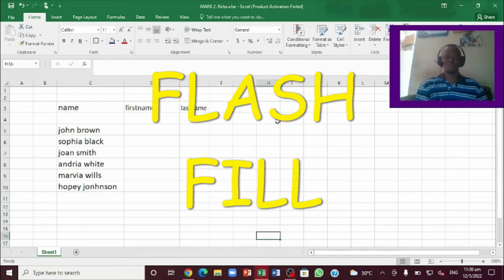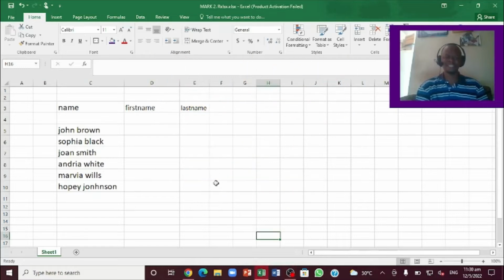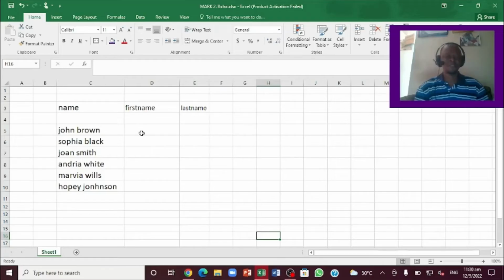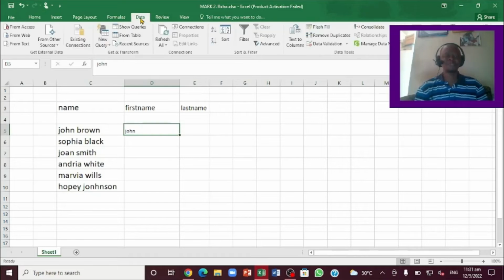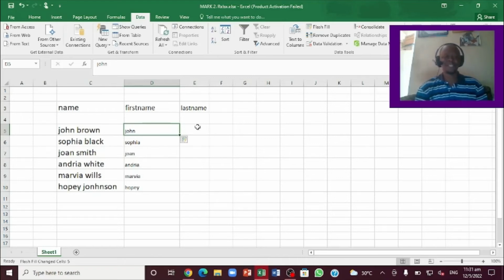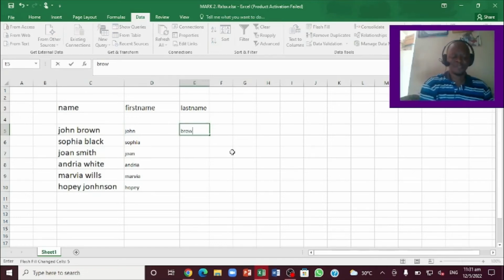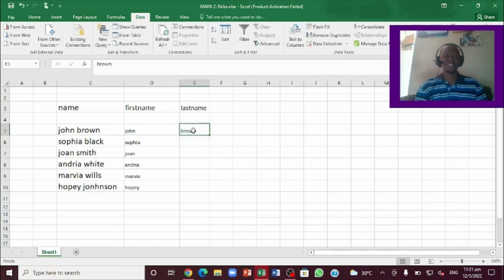HOW TO USE FLASH FILL FEATURE IN EXCEL [ TRY IT NOW ]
In this step-by-step video, you will learn how to use Flash  Fill in Excel is similar to Autofill except it will fill the values down based on a certain logic. That logic is derived automatically once Excel sees a pattern in the data.
There are different ways you can use flash fill:

1. Use the Excel shortcut key for Flash fill: Control + E
2. Pull down the values with the fill handle and then select Flash Fill
3. Go to Home / Fill / Flash Fill
4. Start typing the 2nd value and once Excel recognizes the pattern, you will see the results shown in the cells in light grey. Just Press Enter

If for some reason Excel doesn't show you the Flash Fill preview, it might be turned off in your Excel Options. To make sure Flash Fill is turned on go to File - Options - Advanced  Editing Options - put a check mark in the "Automatically Flash Fill" box.